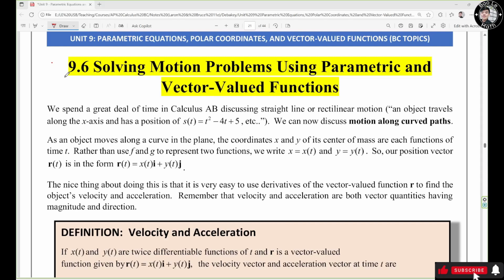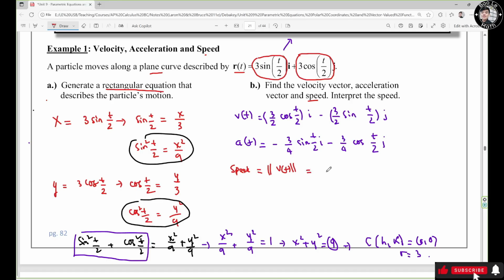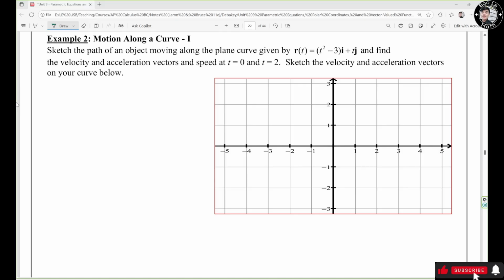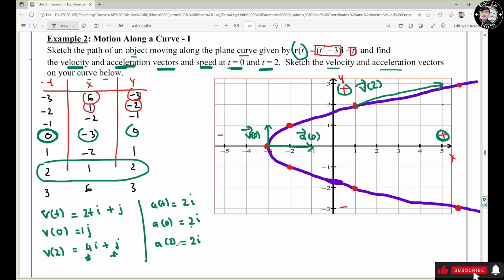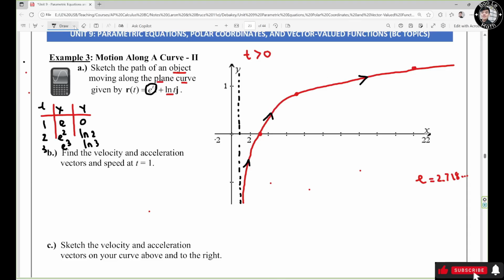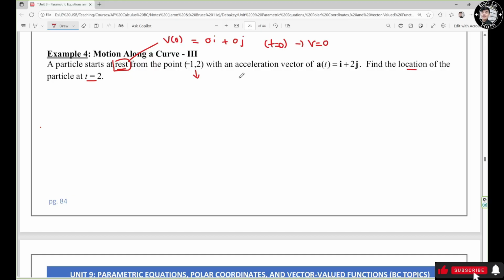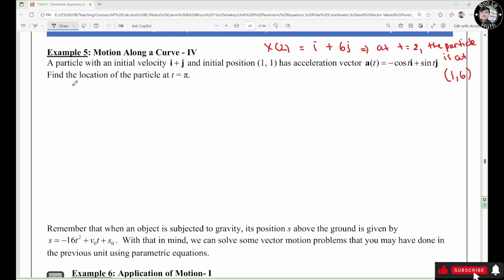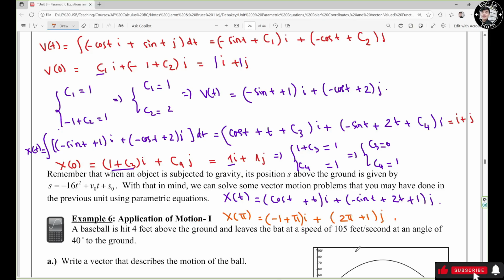AP Calculus BC | Topic 9.6A | Solving Motion Problems with Parametric & Vector-Valued Functions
n this video, we cover AP Calculus BC Topic 9.6: Motion with Parametric and Vector-Valued Functions. 🚀 Learn how to find velocity, acceleration, and speed, analyze motion in two dimensions, and solve AP-style problems step by step. Perfect practice for both multiple-choice and FRQs!

ap calculus bc motion problems

parametric equations calculus

vector valued functions calculus

ap calculus topic 9.6

solving motion problems ap calc

velocity and acceleration calculus

calculus parametric motion

ap calc bc free response practice

ap calc bc review

calculus 2d motion parametric

displacement and distance calculus

ap calc exam prep

ap calculus bc vector functions

motion problems parametric equations

ap calc bc tutorial